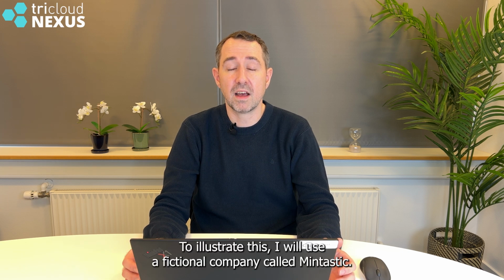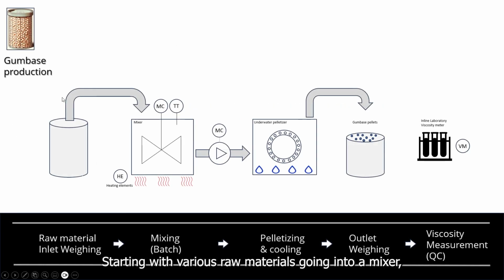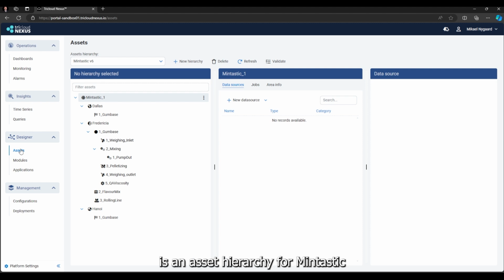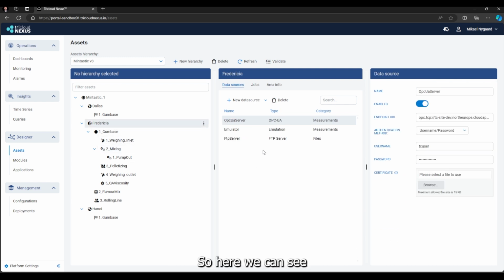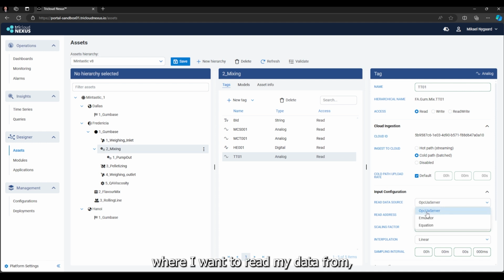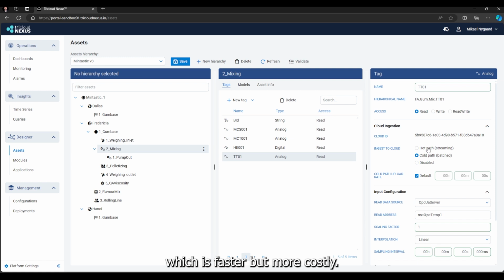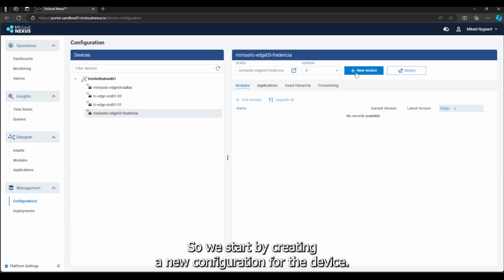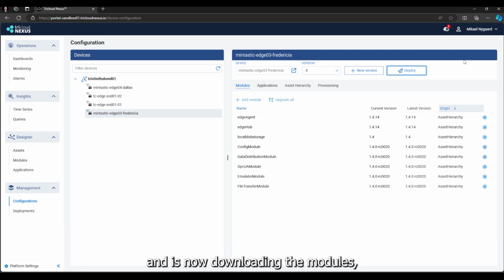How to set up Data Collection with Tricloud Nexus Part 1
In this video, we will demonstrate how to set up data collection from technical installations, how to define a tag in an asset hierarchy, and how to deploy it to the an edge device using the Industrial IoT platform Tricloud Nexus.
Learn more about Tricloud Nexus and how to get started on the digitalization journey